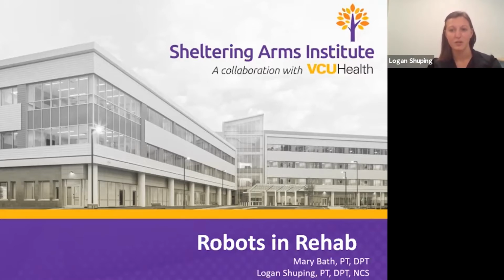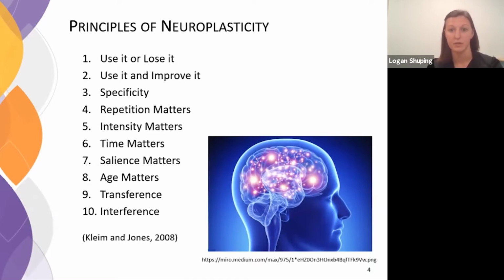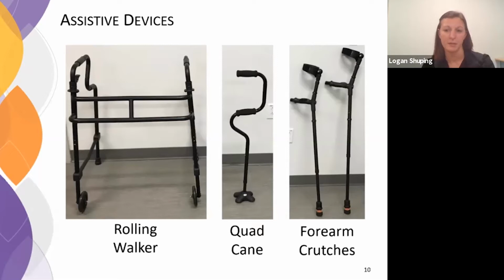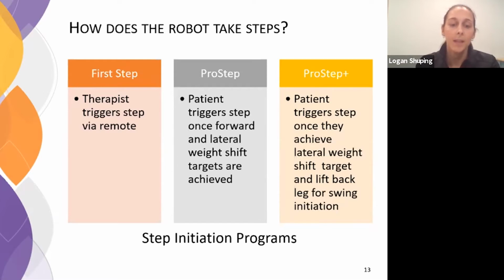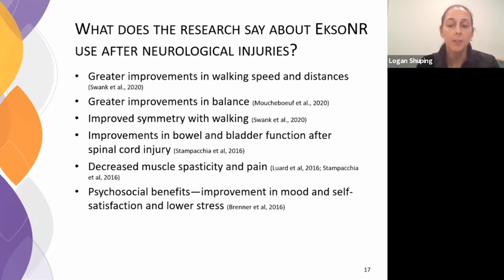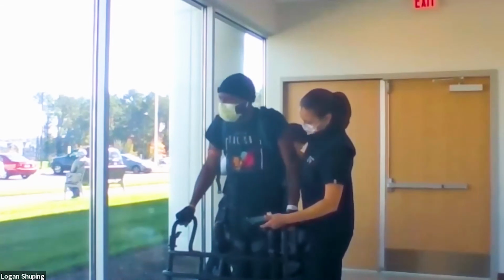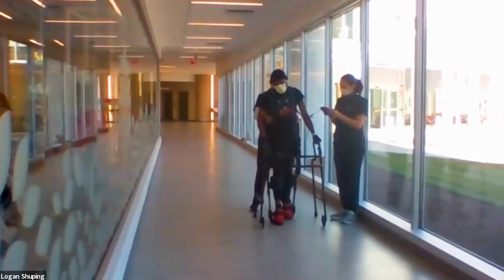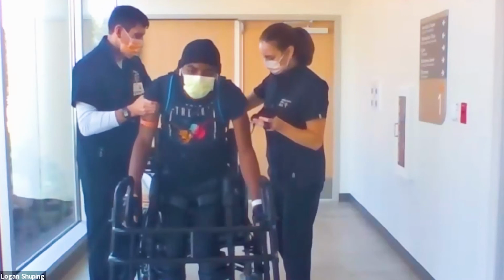Lunch Break Science: Robots in Rehab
On November 3, 2021, Dr. Logan Shuping and Dr. Mary Bath, Physical Therapists at Sheltering Arms Institute presented, “Robots in Rehab.”

The EksoNR is a wearable, battery-operated bionic exoskeleton that enables individuals with lower extremity weakness or paralysis to stand and walk on level surfaces. Sheltering Arms Institute added this advanced technology to its comprehensive rehabilitation program in 2020. It is a great tool for physical therapists to use to get their patients mobilized early in the recovery process in order to work on functional balance, walking distance, walking speed, and stepping mechanics.

Come see a demonstration of this incredible technology in action, learn how it works and find out how it is transforming patients' lives who are recovering from neurological injuries.